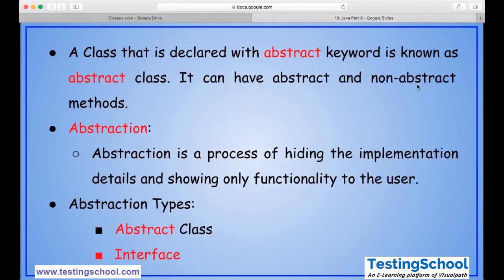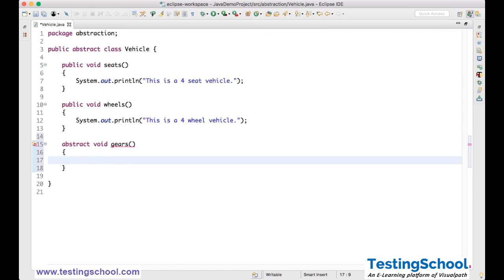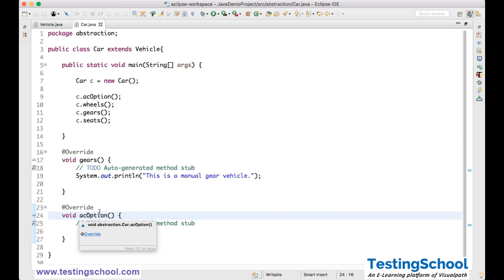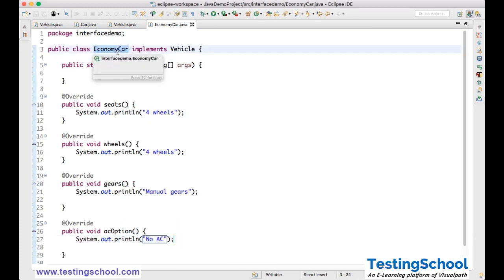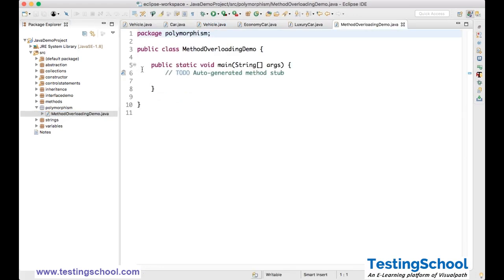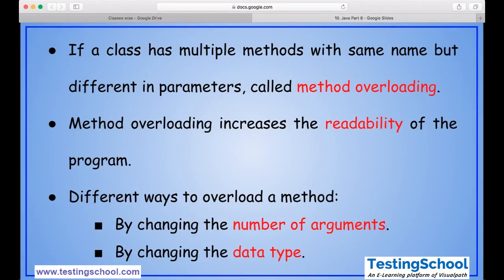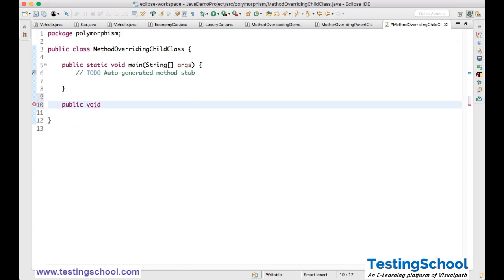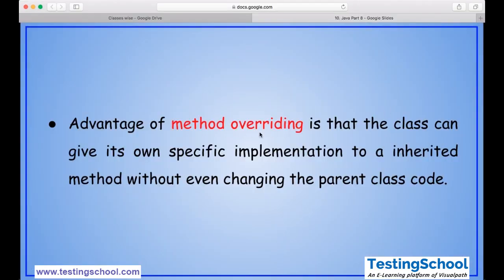8 Java Part 8